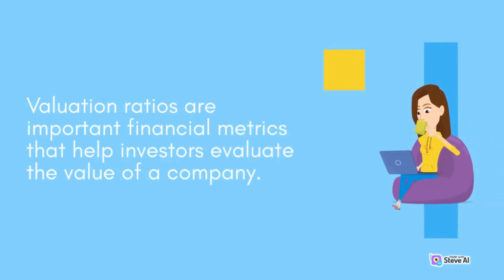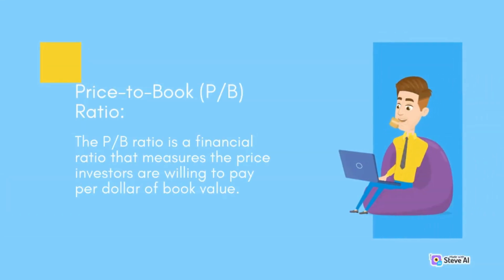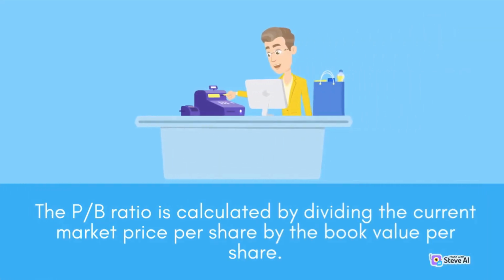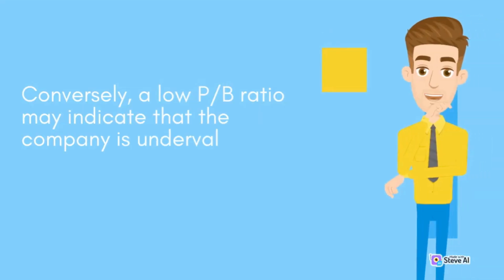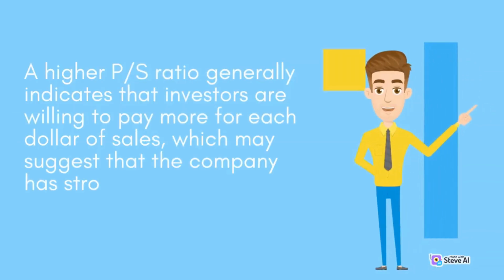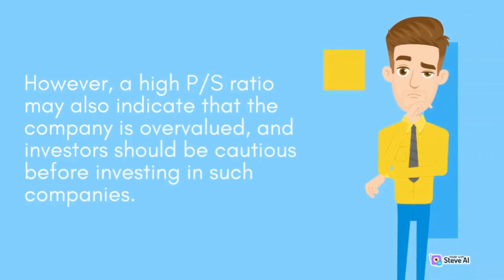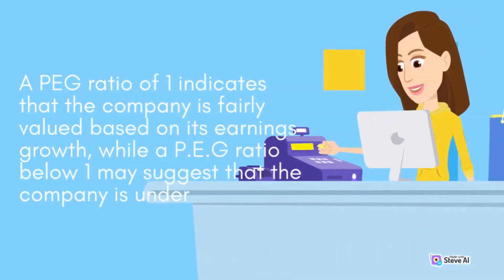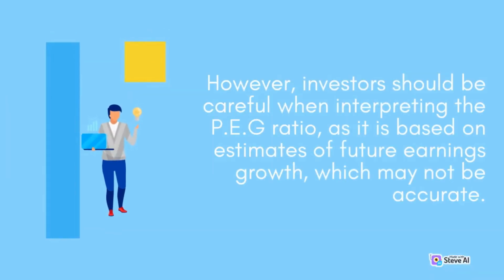Financial Ratios : What are Price to book, Price to sales and PEG Ratios?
Valuation ratios are financial metrics used to assess the value of a company's stock. These ratios compare a company's stock price to its financial performance, such as earnings, cash flow, or book value. By analyzing these ratios, investors can determine whether a company's stock is overvalued, undervalued, or fairly valued.
1. Price to book value
2. Price to sales
3. P.E.G ratio